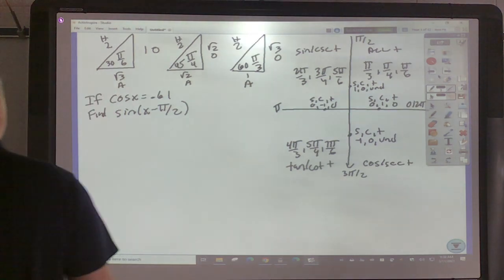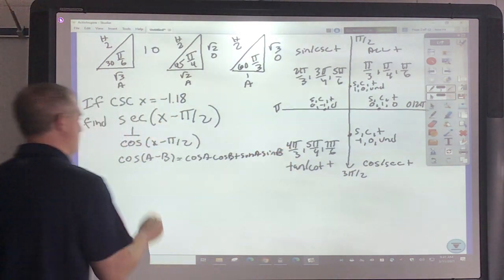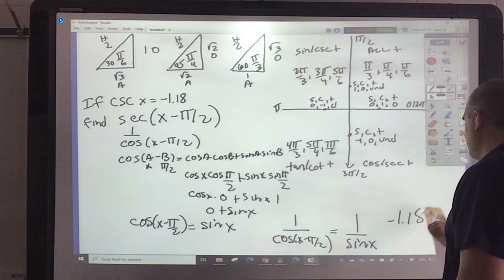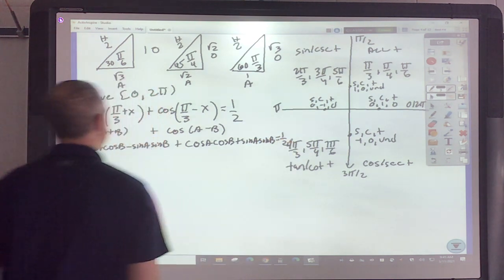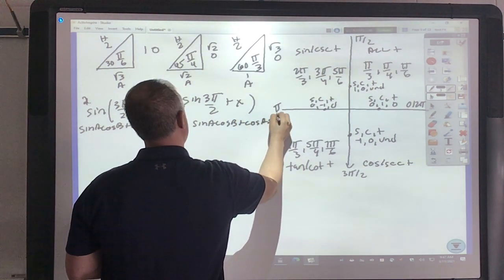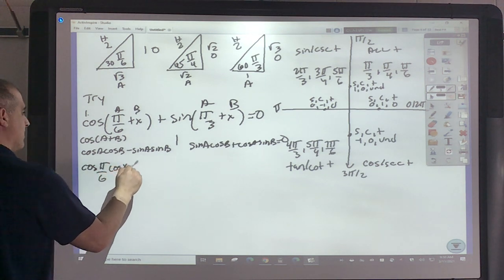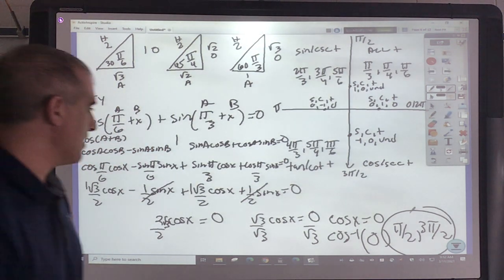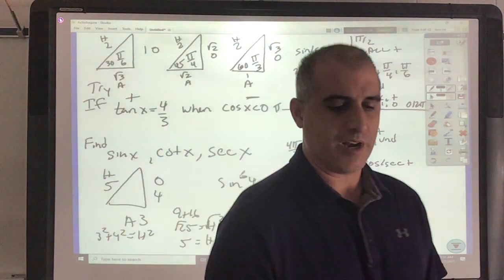Trig Equations Part 3